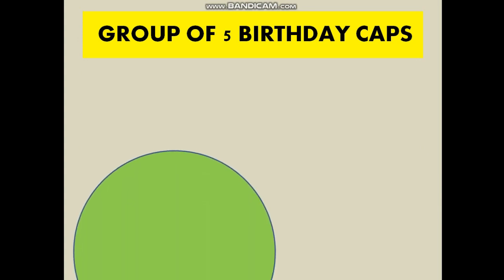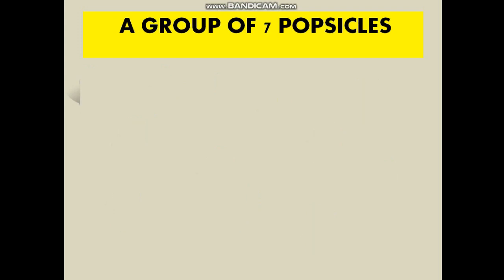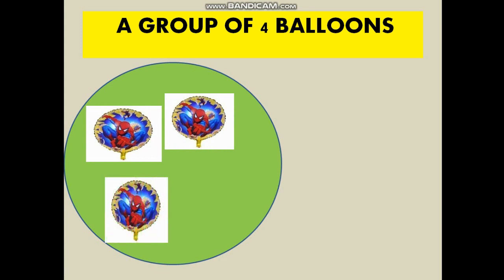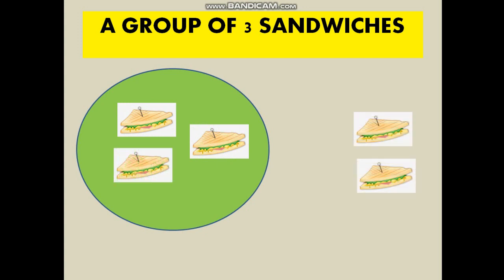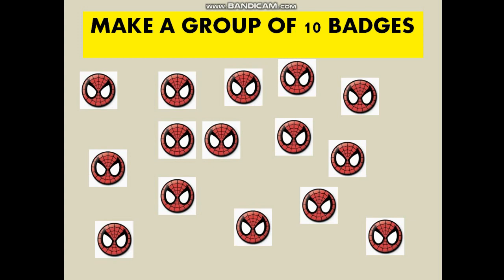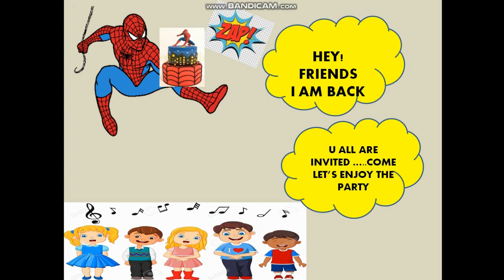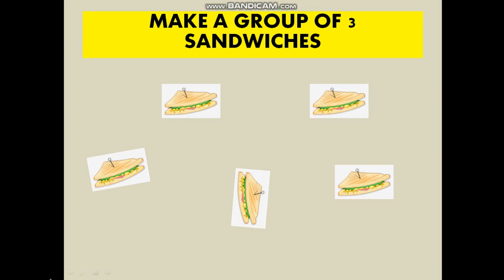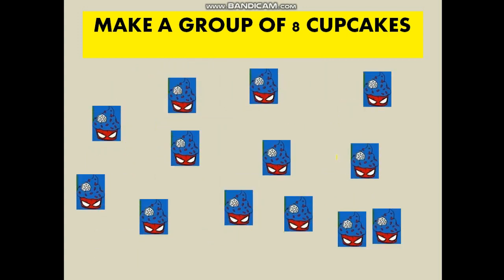Class 1 NCERT Chapter 2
Make a Group